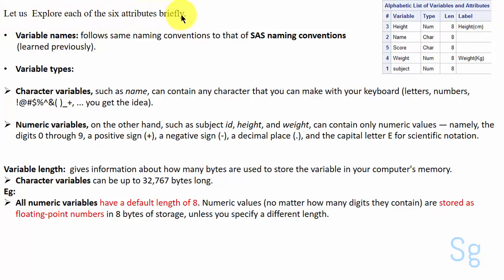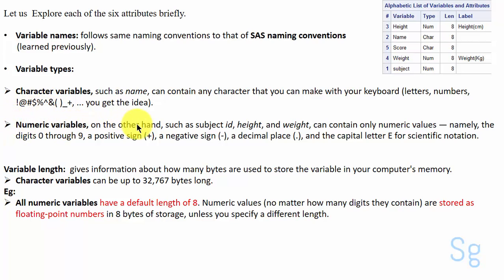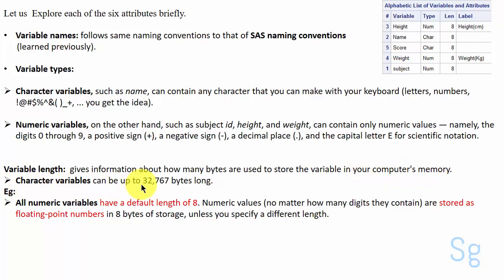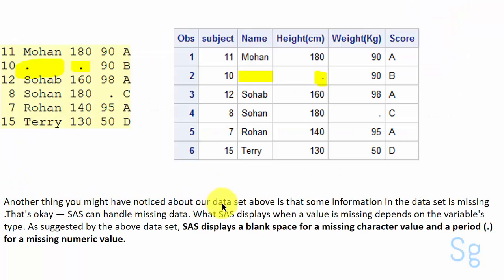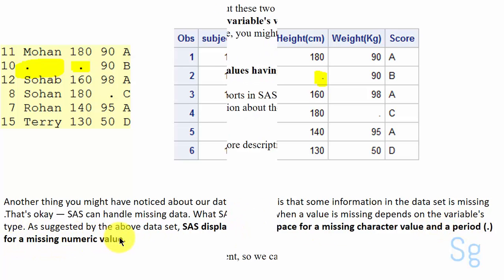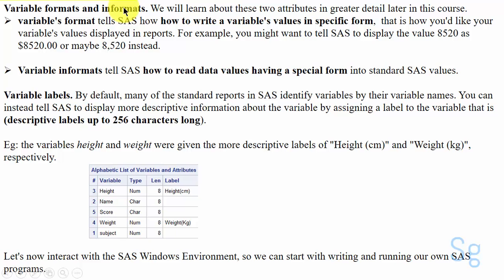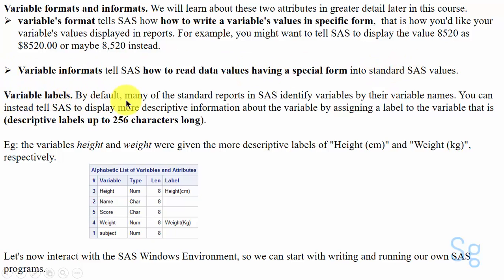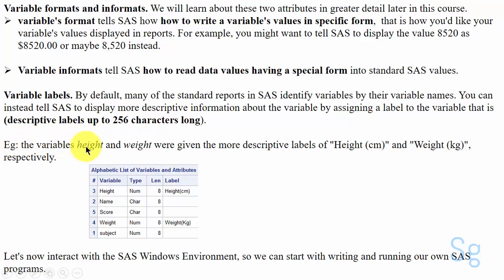1.5 Sas Attributes in Brief ll Base SAS programming for beginners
Learn Base SAS programming step by step with Examples by  Doing from this Base SAS video lectures that will give you complete Base SAS Online training along with Base Sas Interview questions and answers

This Exclusive Udemy Course will make you expert in the topics I teach you. More over, You will get
Concept Building Theory + Base SAS interview Questions and Answers in form of Quizzes + Base SAS demonstration Exercises + Base SAS Practical Examples + Completion certificate

1.5 Indepth Base SAS programming for beginners certification program guide by Saurav Gupta:

In 1.5 Sas Attributes in Brief we will see Variable Attributes in SAS programming.